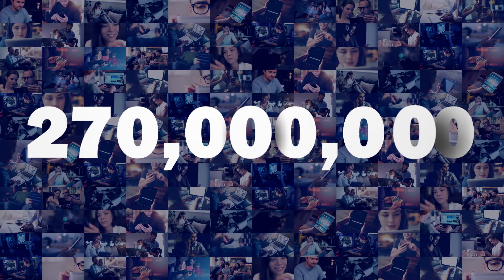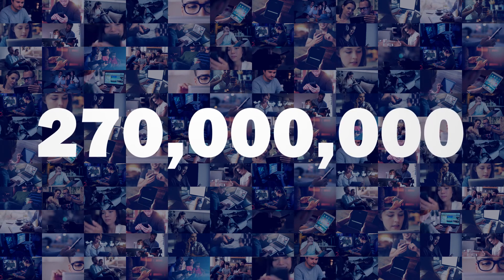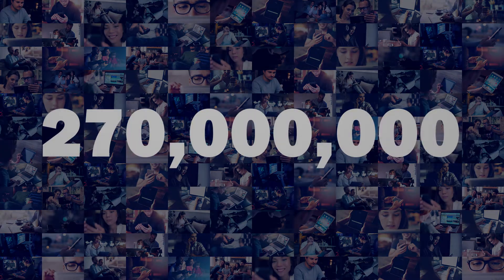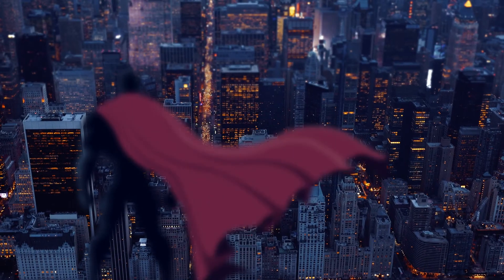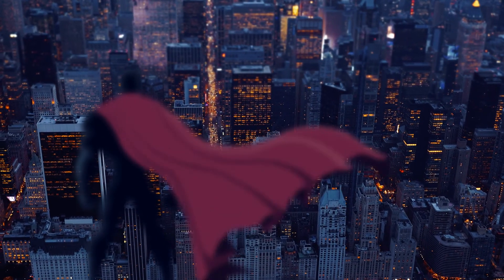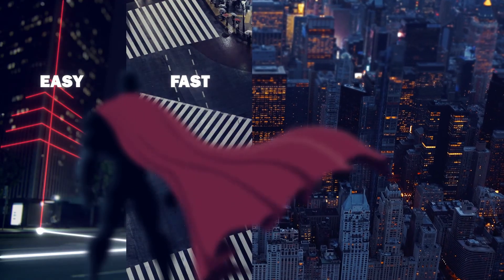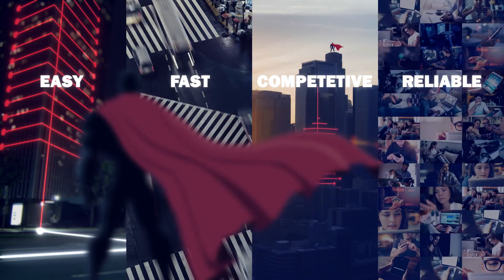In:xtnd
In:xtnd - providing Gigabit speed at 20% of the cost of fiber.